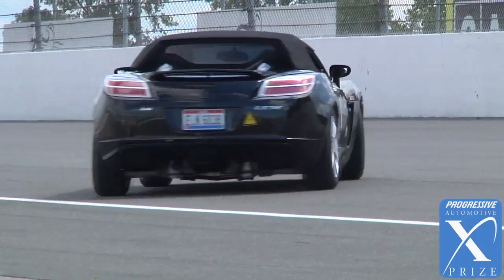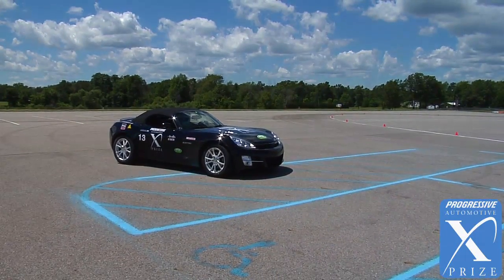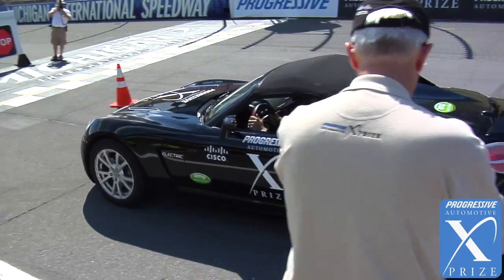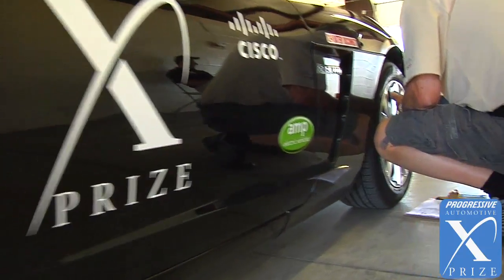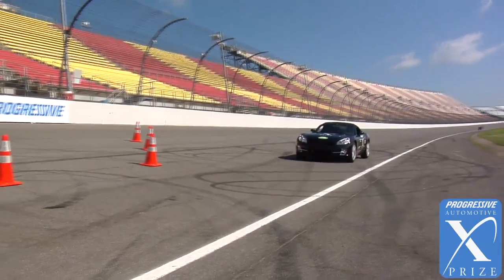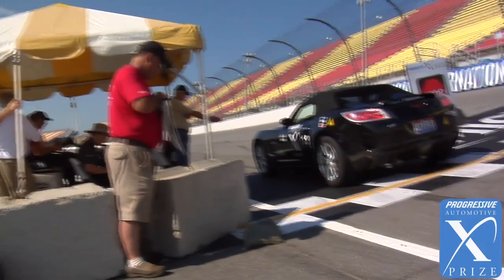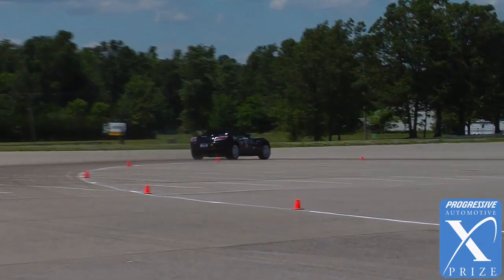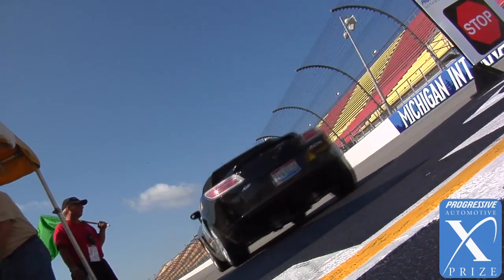AMP - Progressive Insurance Automotive X PRIZE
The converted AMP Sky has a top speed of 90mph and will accelerate from zero to sixty mph in under 6 seconds. The vehicle conversion is minimally intrusive to the original structural and balance integrity resulting in a safe, modern car.

Team name: Amp Electric Vehicles
Location: Cincinnati, Ohio
Car name: Amp Sky
Class: Alternative Tandem
No. of wheels: Four
Passengers: Two
Drive type: Rear-wheel-drive
Fuel type: Electricity
Battery type: Lithium iron
Charging: 14 hours on 110v, 4 hours on 220v
Claimed Range: 150 miles
Expected price: $45,000

GET INVOLVED!